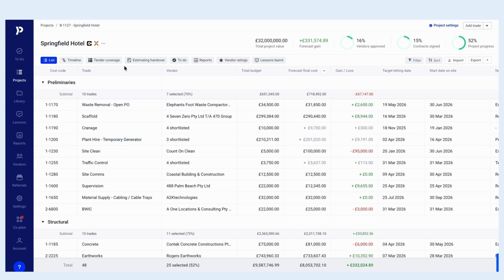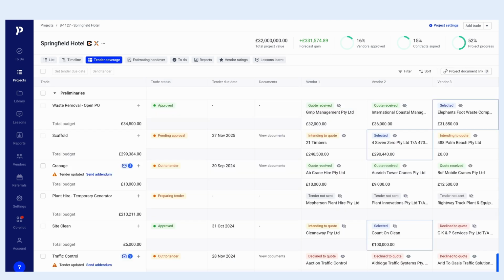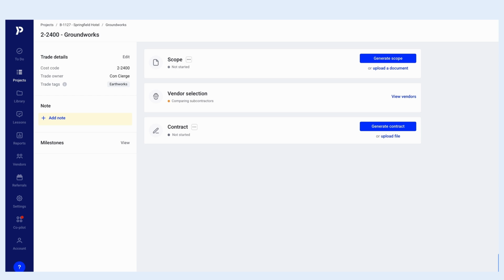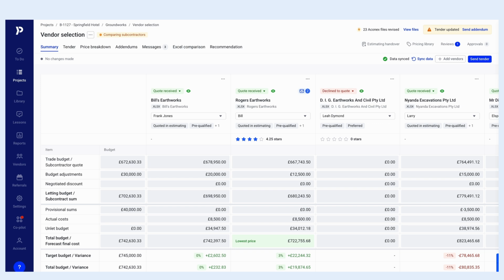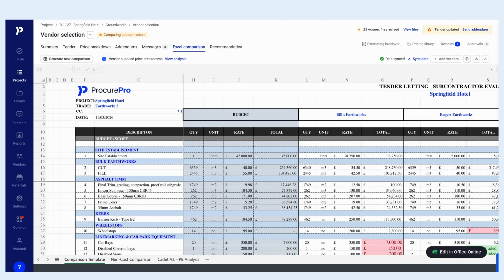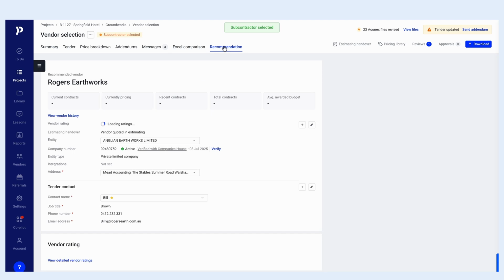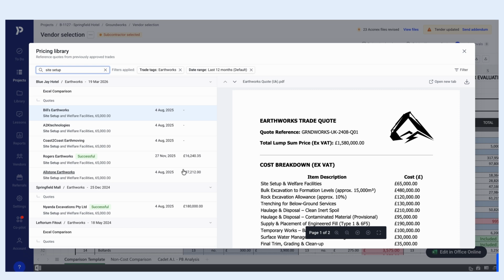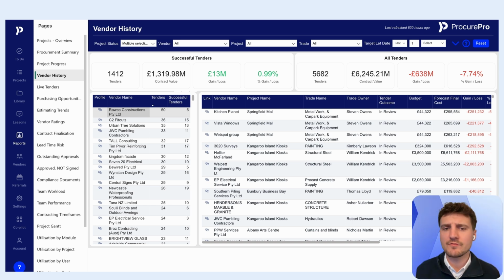Construction procurement software | ProcurePro 5-min demo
- See exactly how main contractors run the full procurement cycle in one platform - from procurement schedule and tender coverage through to vendor selection, quote comparison, and approvals.

This 5-minute walkthrough covers the core ProcurePro features:

Project list & procurement schedule — all packages, all projects, digitised in one place
Timeline view — visualise trade progress and spot risks at a glance
Tender coverage — see quoting status across your entire supply chain
Scope module — build scopes of works faster using your library and templates
Vendor selection — issue tenders, receive quotes, compare in Excel, and make recommendations
Approval workflows — send recommendations for sign-off based on delegated authorities
AI pricing library — search historical quotes across your business instantly
Reports & insights — full visibility of project and vendor performance

If your procurement currently lives across spreadsheets, inboxes, and folders - this is what it looks like when it doesn't.

Chapters:

0:00 Project list overview
0:30 Digital procurement schedule
1:00 Timeline & tender coverage
1:45 Scope module & contract templates
2:00 Vendor selection workflow
2:55 Excel quote comparison
3:40 Recommendation & approval
3:55 AI pricing library
4:30 Reports & analytics